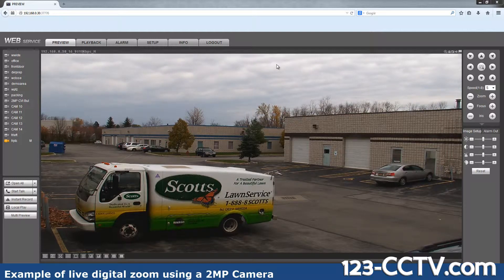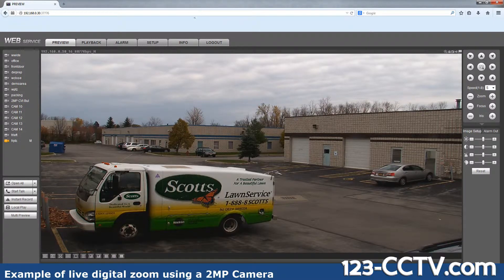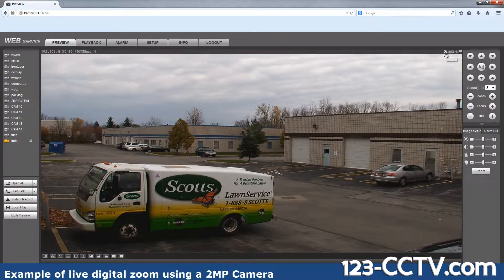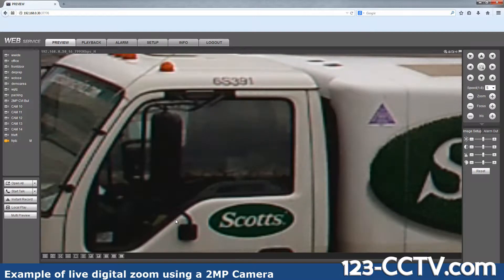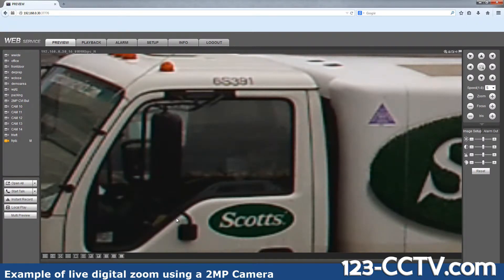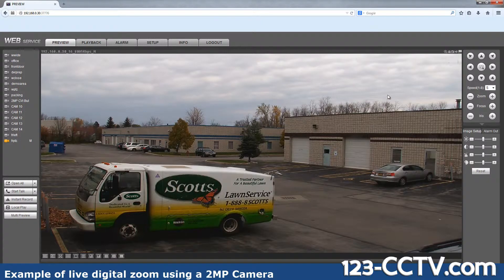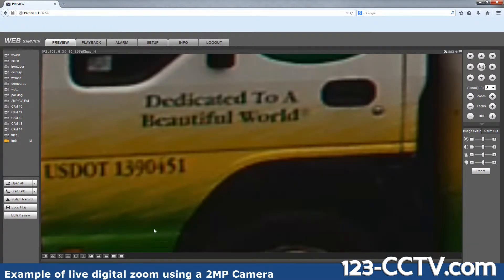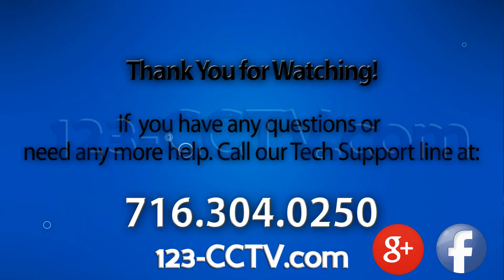Digital Zoom on 2 Megapixel Security Camera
This video demonstrates how you can use the digital zoom function on a 2 megapixel security camera. The 2MP cameras offered by 123CCTV come in both IP camera form, and Easy HD CVI form. The sensors are the same in both cameras. To find more cameras like this pleas visit the following